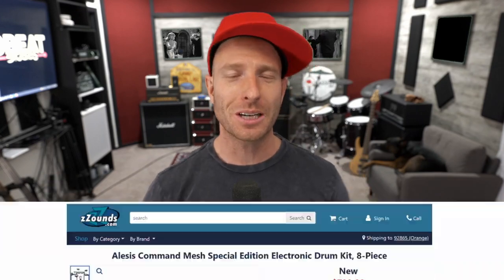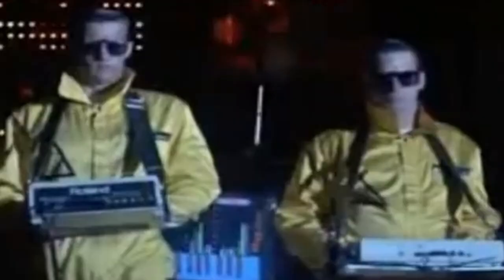Alesis Command Mesh Electronic Drum Kit - What Does it Sound Like?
Alesis Command Mesh Electronic Drum Kit
But it @ Amazon